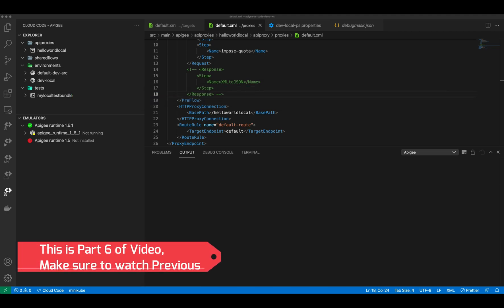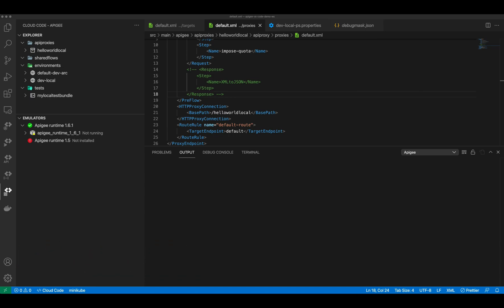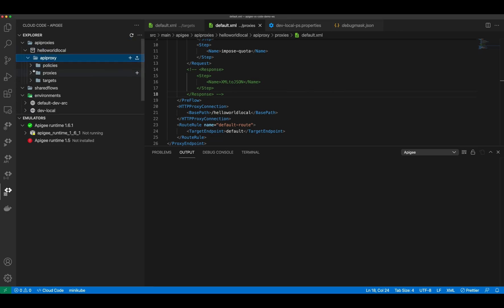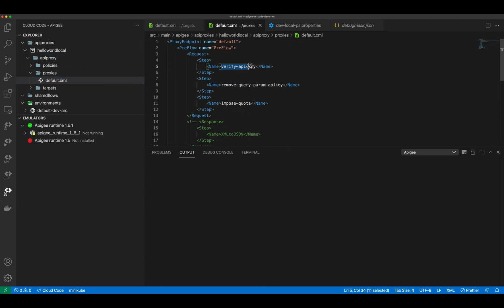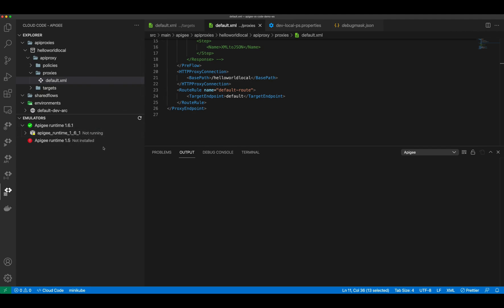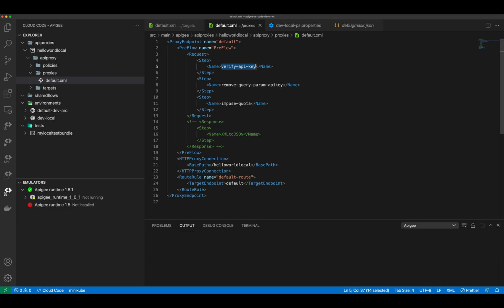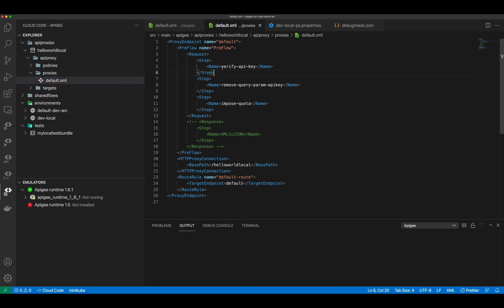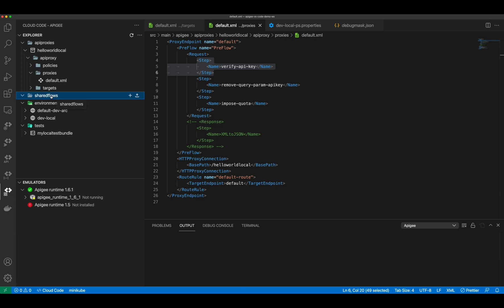How to work with Shared Flow - Apigee Development in VSCode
Continue to learn Apigee development in VSCode, This time we are going to learn how to do SharedFlow in Apigee Proxy.